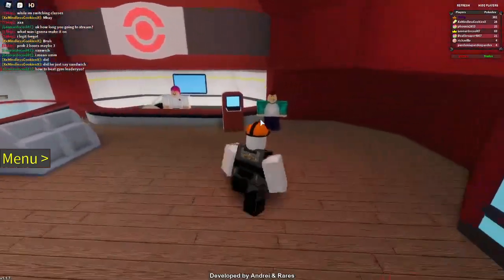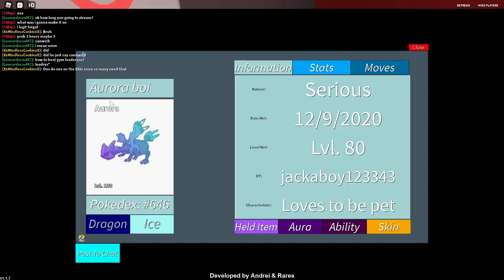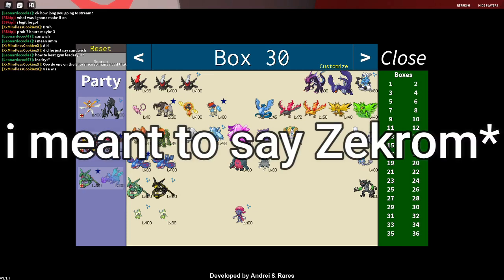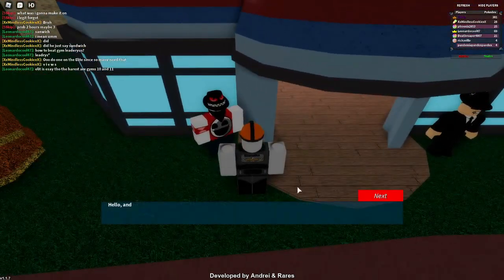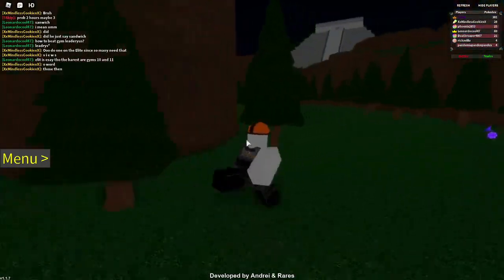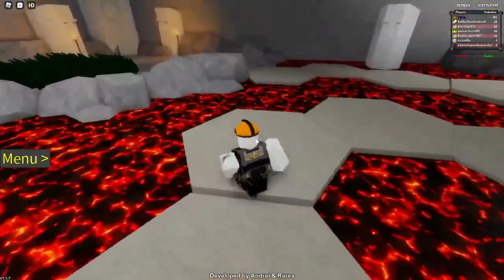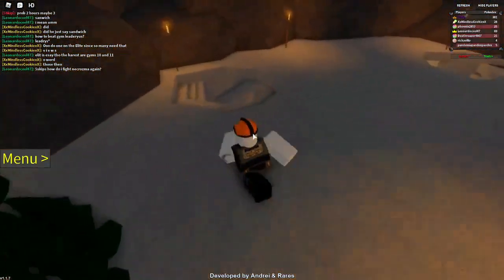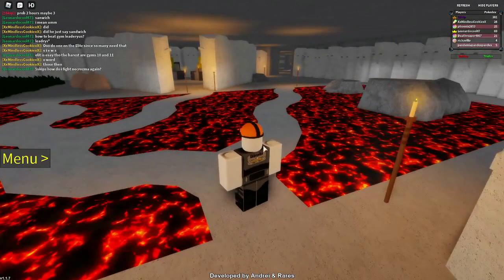How to Get Zekrom and Reshiram in Project Polaro ( Project Pokemon ) Roblox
hope this video on how to get Zekrom and Reshiram in Project Polaro helps you guys!